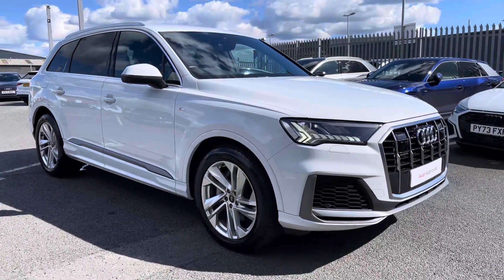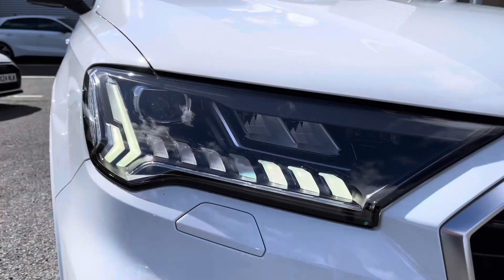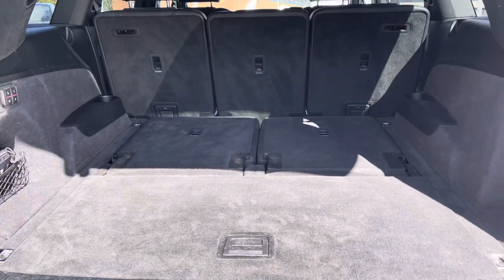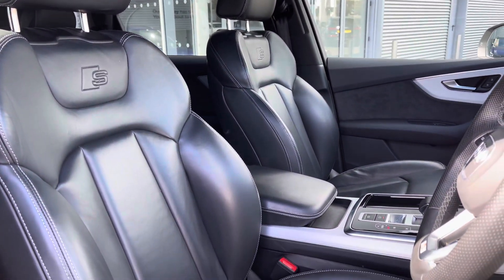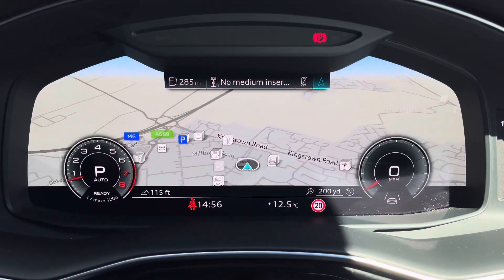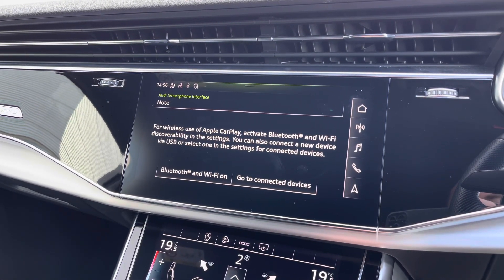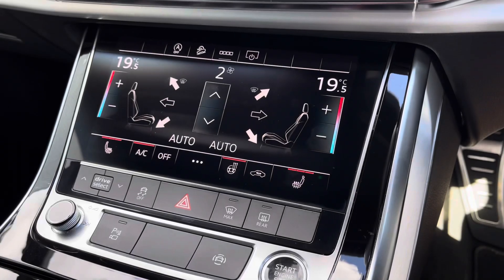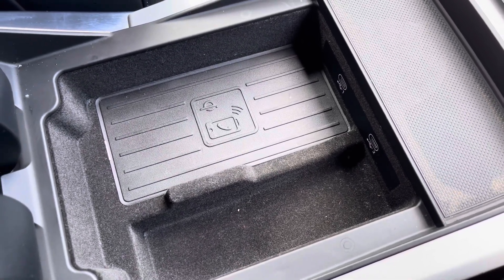Approved Used Audi Q7 S Line | Carlisle Audi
Check out this Approved Used Audi Q7 S line 55 TFSI quattro 340 PS tiptronic which is now available for sale from Carlisle Audi.

WP21FVT
36,600 mile
Petrol
Automatic

Features Include:

Navigation
Rear View Camera
Heated Seats
Apple CarPlay

Introduction: 0:00
Exterior: 0:05
Boot: 0:39
Interior: 0:52
How to get in touch: 2:36